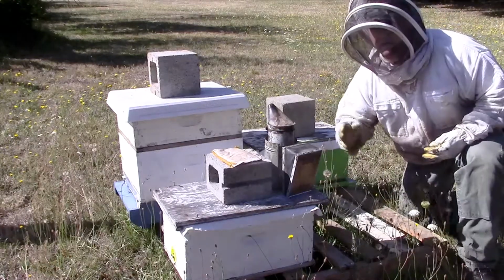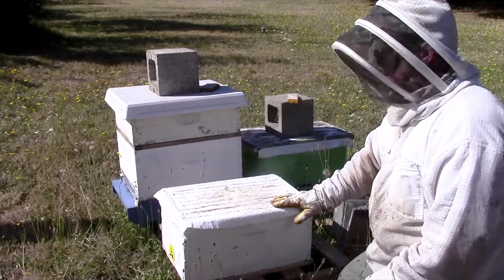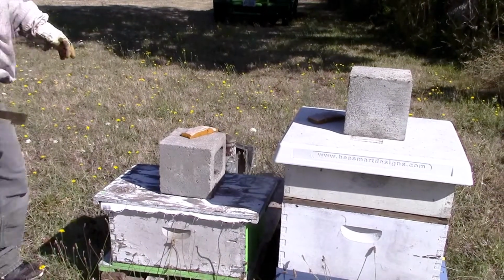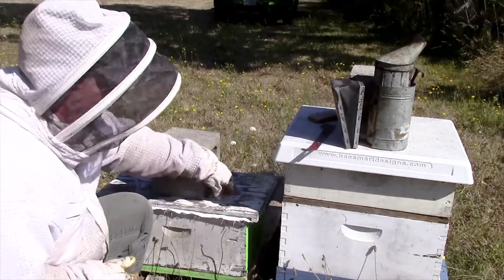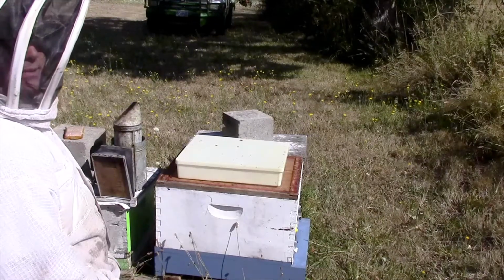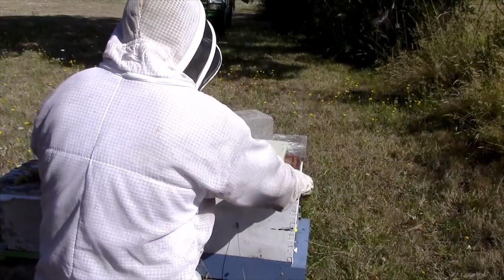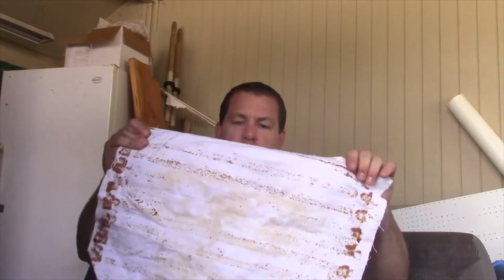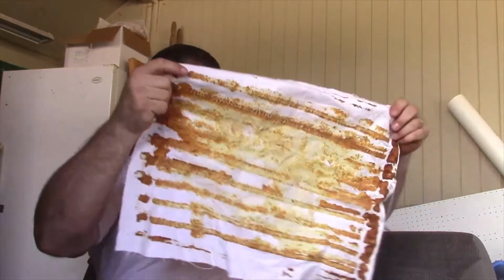Winter Management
The difference between types of feeders, inner covers, and preparing for winter.